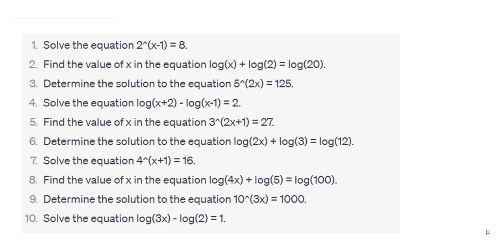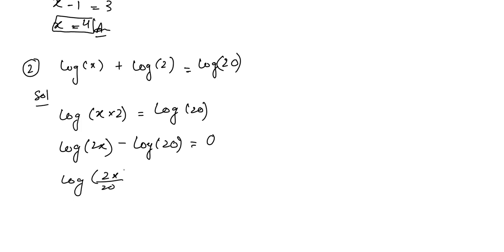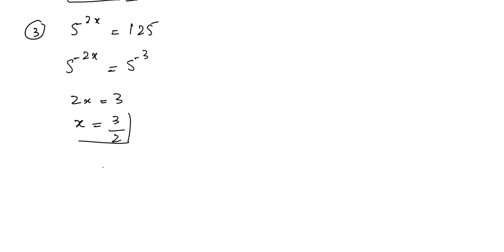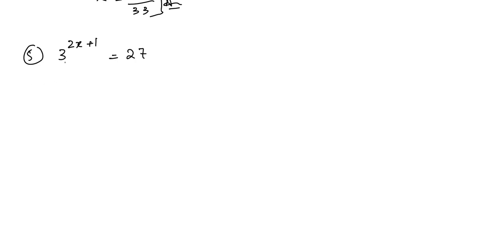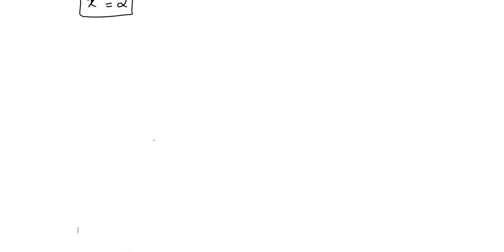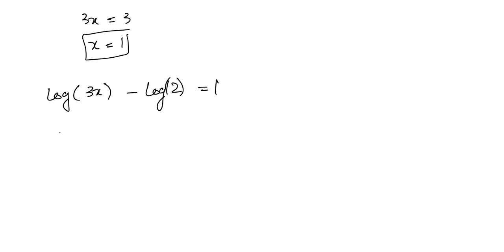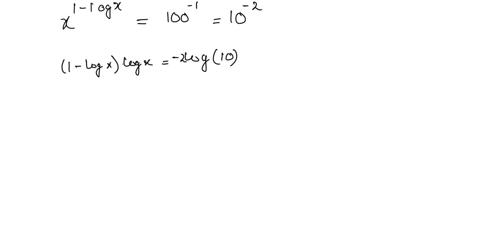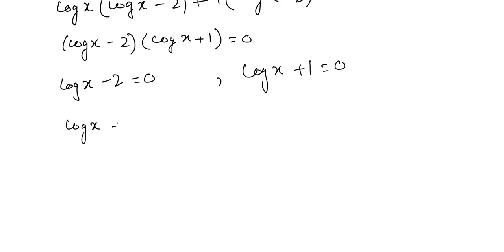ChatGPT suggested 10 problems on exponential and logarithm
Title: **Unlocking Exponential and Logarithm Prowess: 10 ChatGPT-Suggested Problems**

Description: Get ready to supercharge your mastery of exponential and logarithmic functions with our latest video, "ChatGPT Suggested 10 Problems on Exponential and Logarithm." 📊🔍 In this video, we've teamed up with the AI powerhouse ChatGPT to curate a collection of ten diverse and stimulating problems that will put your skills to the test.

Join us as we dive into each problem, exploring their intricacies and providing comprehensive solutions that highlight key concepts. Whether you're a seasoned math aficionado or someone looking to strengthen your understanding of exponential and logarithmic functions, our video ensures you'll conquer these challenges with confidence.

🔷 Highlights of the video:
- Introduction to exponential and logarithmic functions.
- In-depth analysis of each carefully selected problem.
- Step-by-step solutions that guide you through the thought process.
- Insights into problem-solving strategies and techniques.
- A rewarding sense of accomplishment as you tackle each problem.

🔶 Who should watch:
- Students eager to enhance their exponential and logarithmic skills.
- Math enthusiasts hungry for stimulating problem-solving experiences.
- Explorers of mathematical challenges seeking to broaden their horizon.
- Curious minds ready to engage with diverse math problems.

Embark on a mathematical adventure handpicked by ChatGPT, and prove your mettle in the realm of exponential and logarithmic functions. Let's conquer these problems together, unveiling the beauty and power of mathematical thinking! 🧪🧮✨